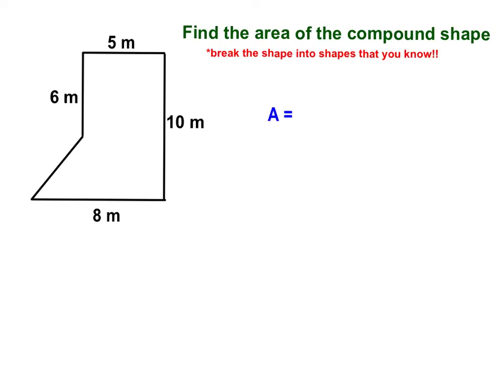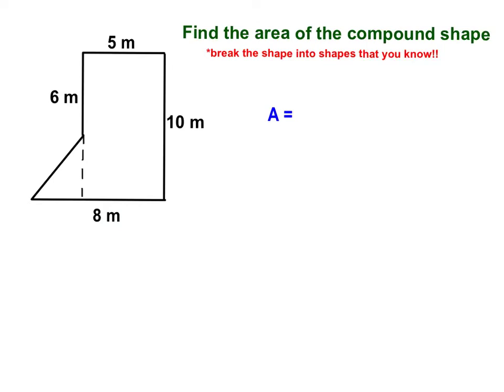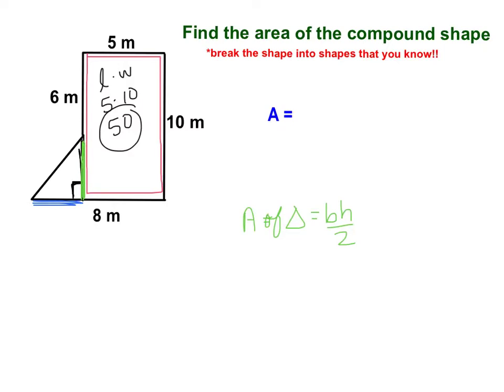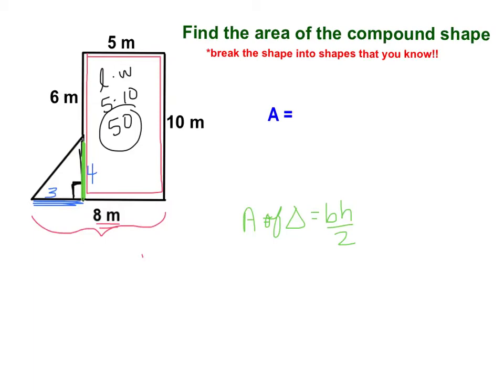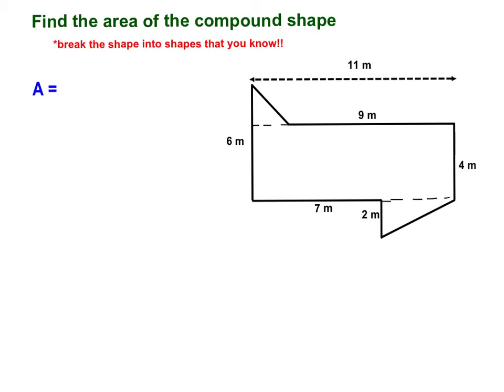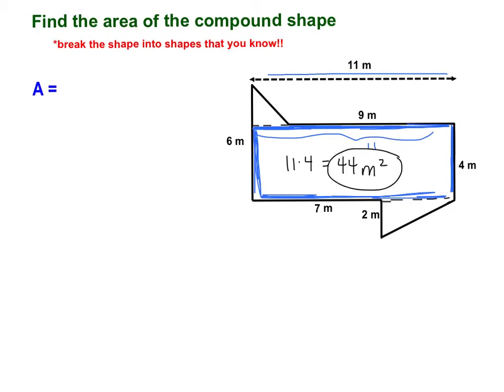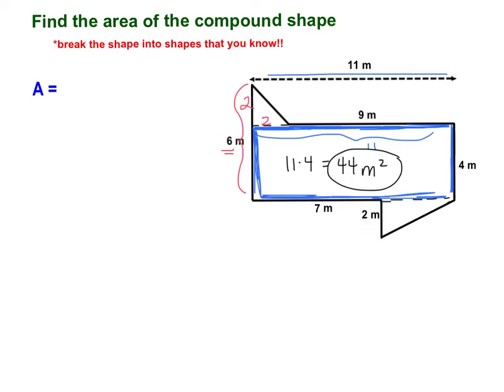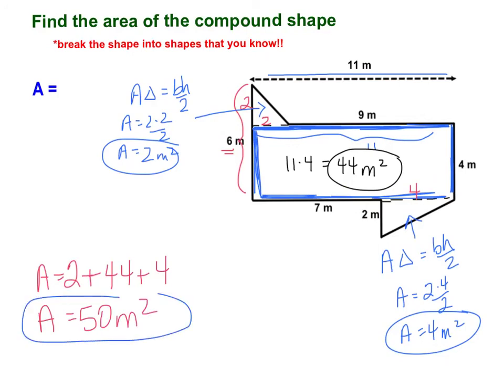Finding the area of compound shapes (rectangles and triangles)